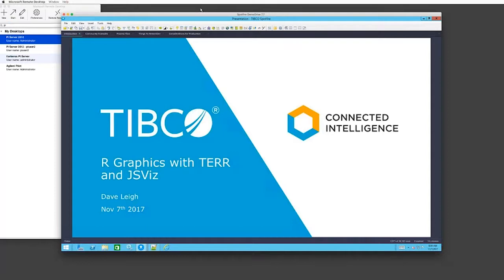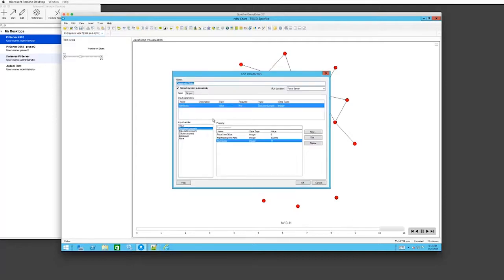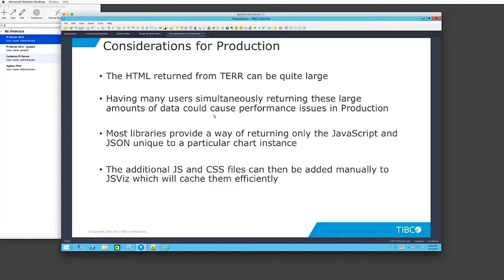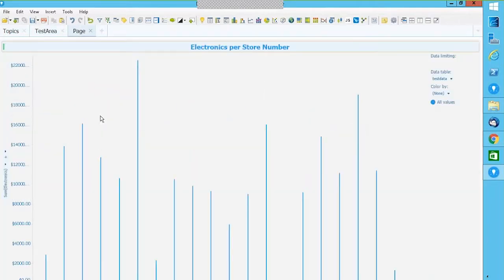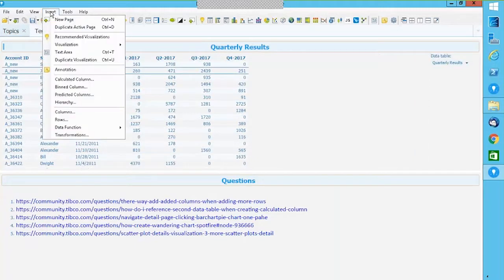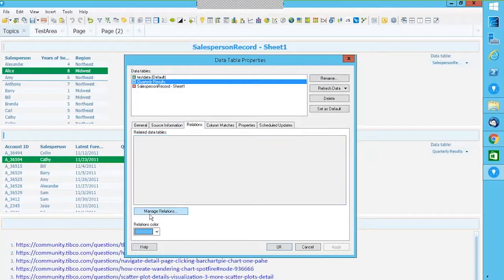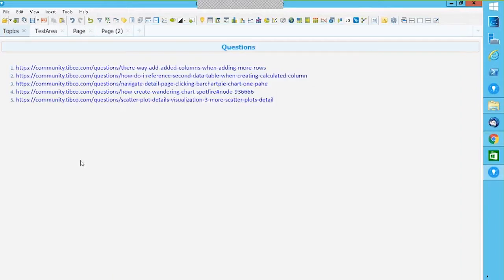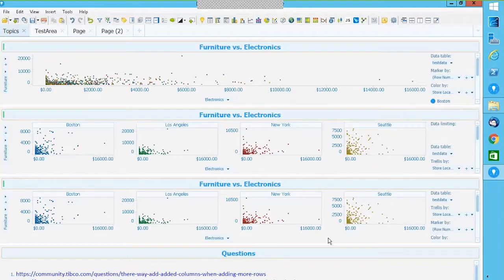Dr. Spotfire - Additional Charts with JSViz and TERR